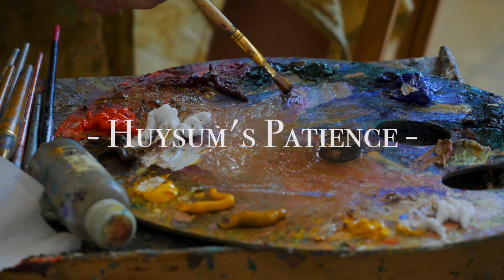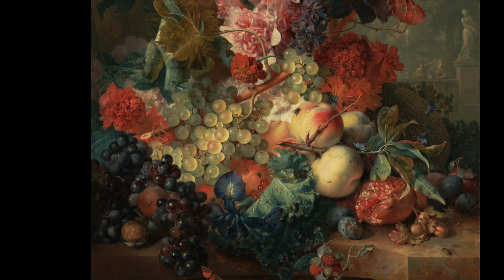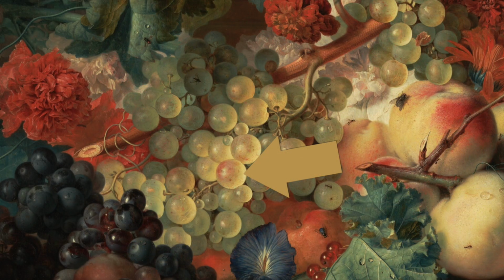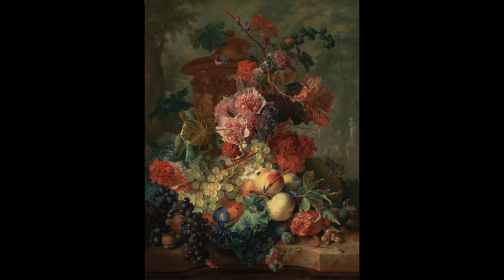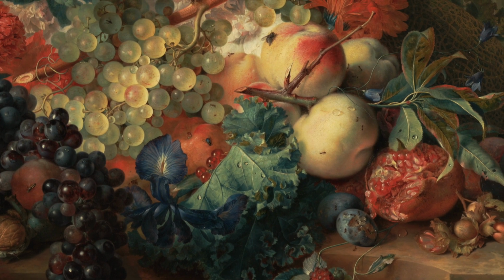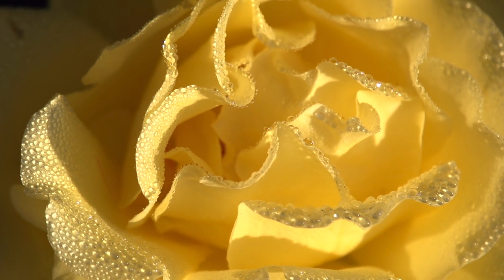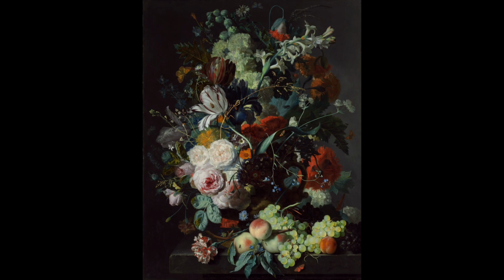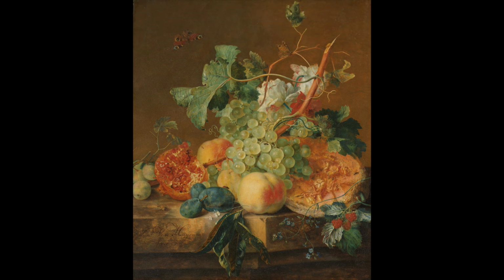Huysum's Patience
"The first I ever saw by him [Jan van Huysum]...I readily admit that I gazed at it in astonishment, for I had never seen the equal of this piece, either in the treatment of paint, or the arrangement of the flowers." - Jan van Gool, Dutch painter

What level of patience is needed to paint some of the master works seen throughout history? This brief video explores this topic through the work of Dutch Master, Jan van Huysum.

More videos at YouTube Channel: @JillPoyerdFineArt